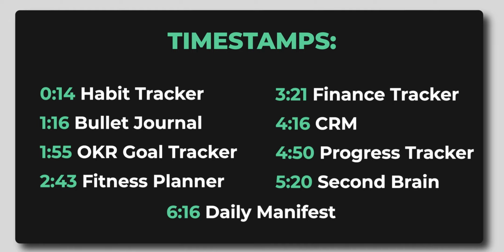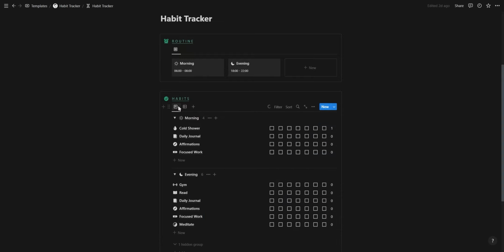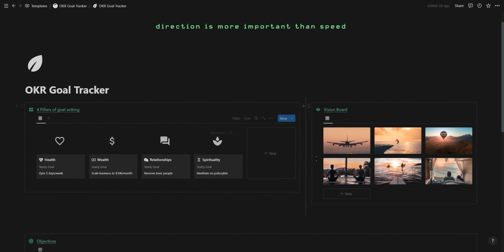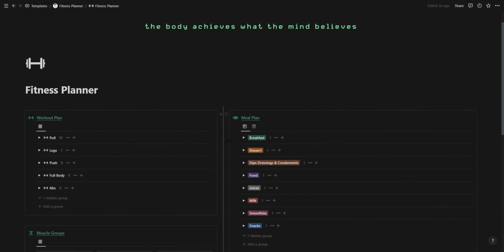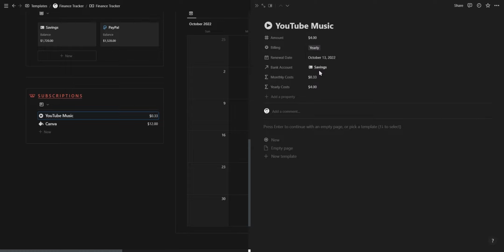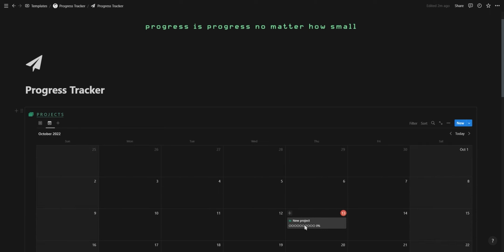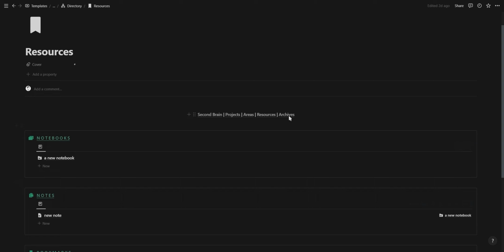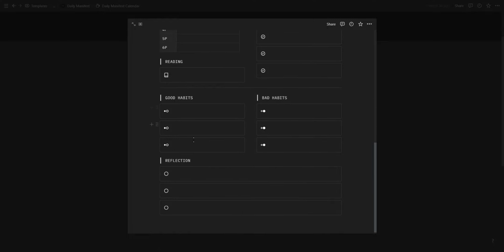9 FREE Notion templates that will 10x your productivity!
9 free Notion templates you gonna love! These templates will help you manage your tasks, track your progress, achieve your goals, help you stay on top of your work, and ultimately increase your productivity. Download these templates for free down below after giving this video a like ↓

FREE Templates:

0:14 Habit Tracker

01:16 Bullet Journal

1:55 OKR Goal Tracker

2:43 Fitness Planner

3:21 Finance Tracker

4:16 Simple CRM

4:50 Progress Tracker

5:20 Second Brain

6:16 Daily Manifest

🎧 Background Music

l'Outlander – Goshen
Provided by Lofi Records